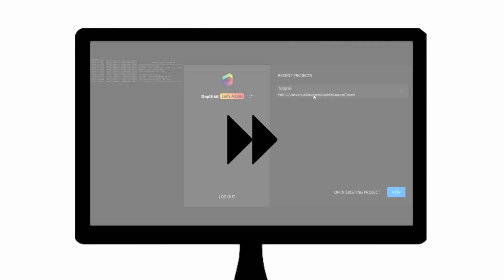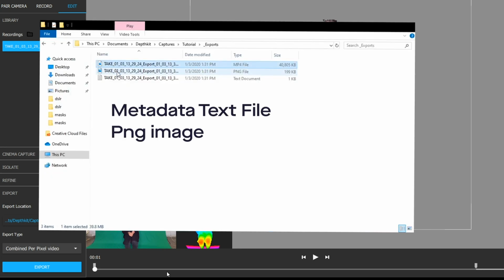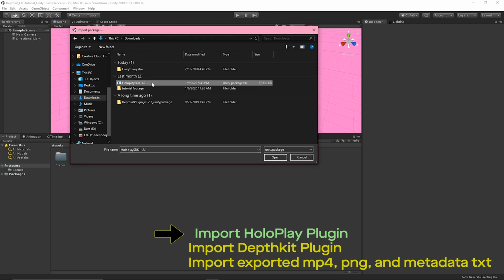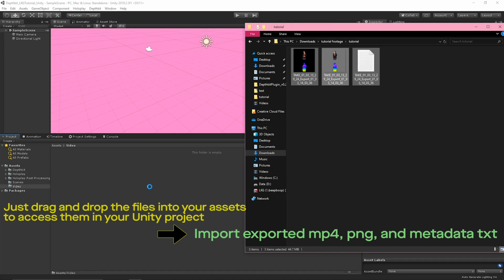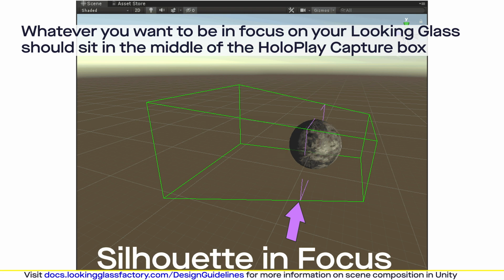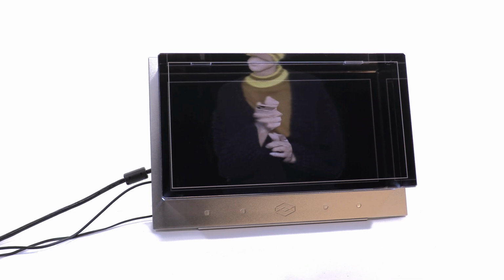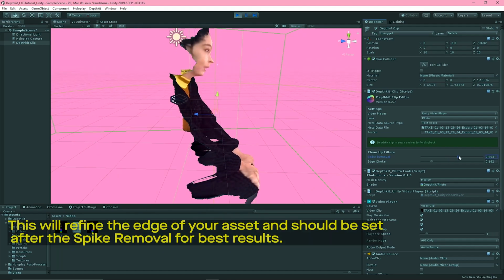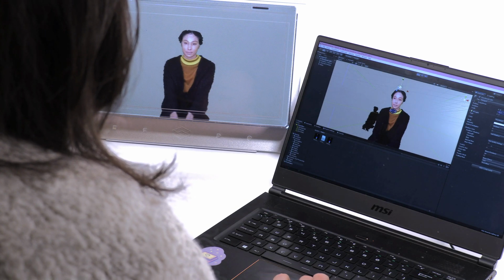Tutorial: How to Shoot Depth Videos with Depthkit and use Unity to view them on a Looking Glass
Learn how to capture video content of the real world and view it holographically through the Looking Glass!

Use Scatter’s software Depthkit and our HoloPlay Plugin for Unity to create powerful and interactive volumetric experiences.

Visit Looking Glass Factory’s Documentation site for help installing the HoloPlay Plugin.